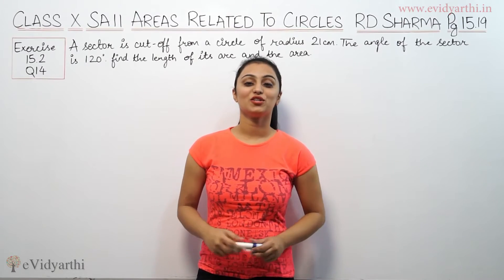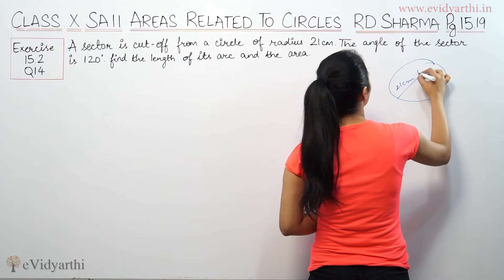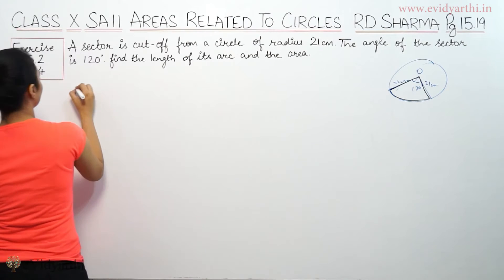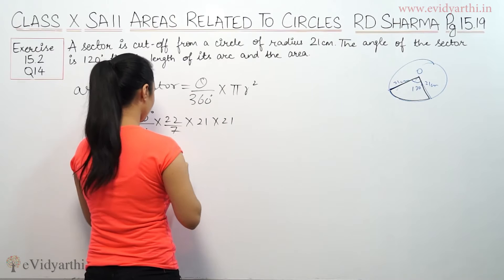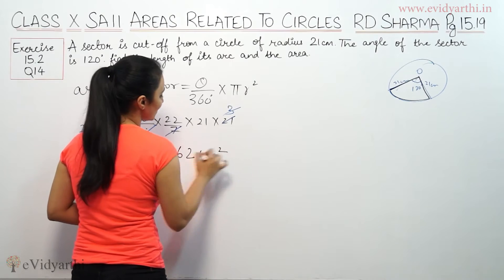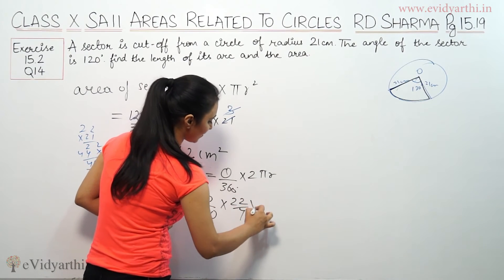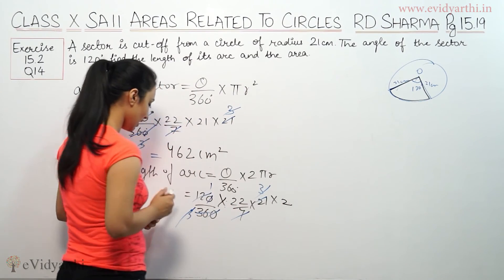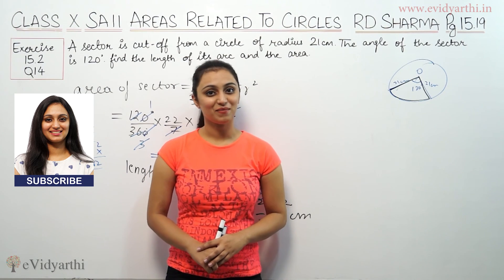Q - 14, Ex. 15.2 - Areas Related To Circles - R. D. Sharma Maths Class 10th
✔️ Class: 10th
✔️ Subject: Maths
✔️ Chapter: Areas Related To Circles
✔️ Topic Name: Q - 14, Ex. 15.2

0:00 Question 14